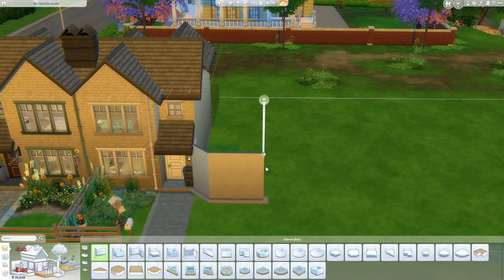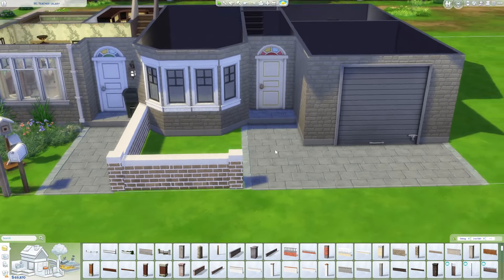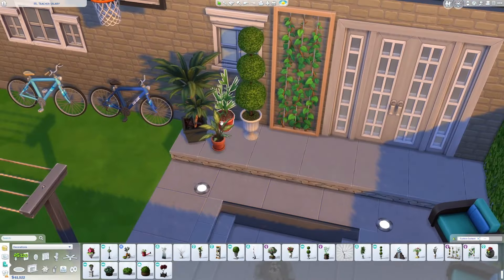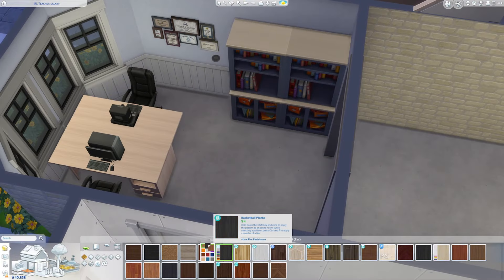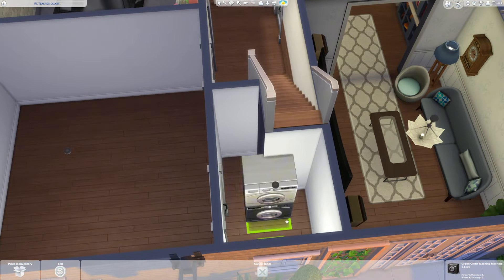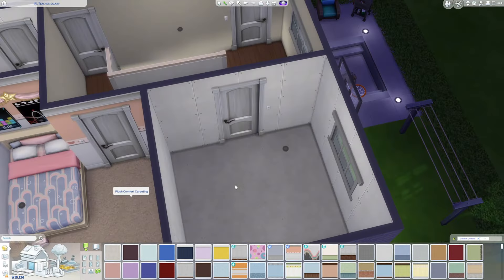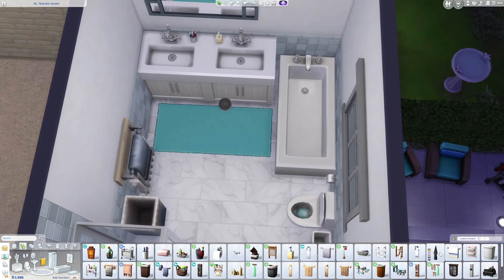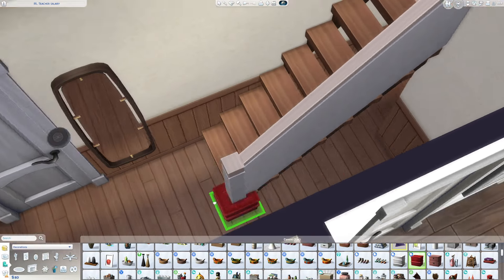Build Challenge: Family Home for a Professor using their IRL Salary | Sims 4 Speed Build | No CC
~open me~
In this Sims 4 career build challenge (education career) I designed an extended end terrace for a family of 4 using the real UK salary of a professor: £80,128. This terraced house features a spacious family study room for their star student daughter, a garage extension, and space for their rebellious son to grow into his own. This build is perfect for anyone who loves realistic home designs and thoughtful storytelling in The Sims.

Build details:
House only:
Gallery ID: Professors Home
Cost: 79,315

Terraced Row:
Gallery ID: 3 Teachers Houses
Cosy: 132,822

Chapters:
0:00 Exterior
6:21 Interior
17:56 Screenshots

Packs used: Highschool years, Cottage living, Eco Lifestyle, Discover University, Island living, Seasons, Cats & Dogs, Get to Work, Get Together, Dream Home decorator, Jungle Adventure, Parenthood, Nifty Knitting, My First Pet Stuff, Laundry Day Stuff, Back yard Stuff, Blooming Rooms Kit.